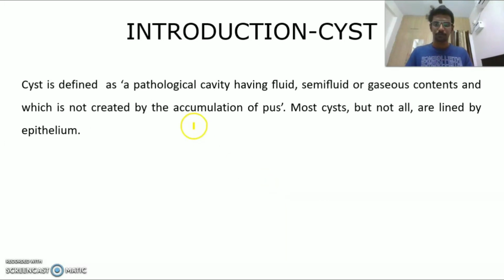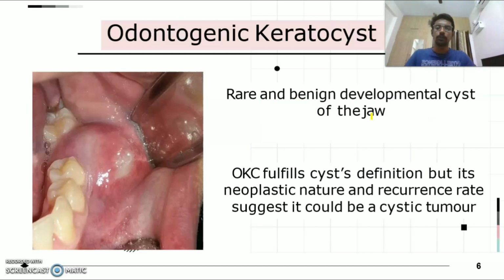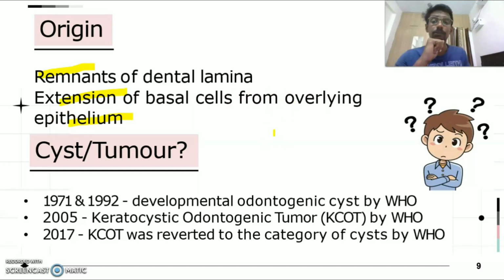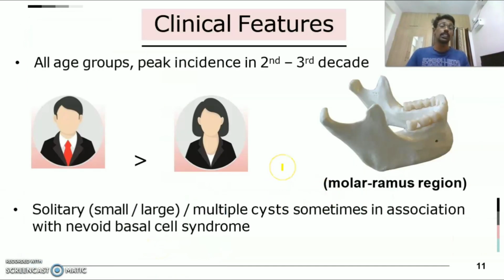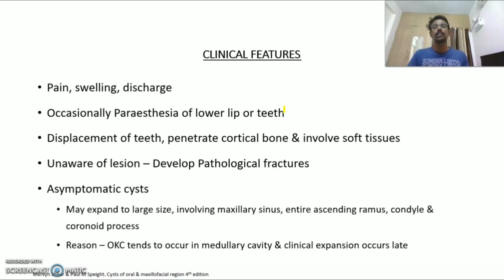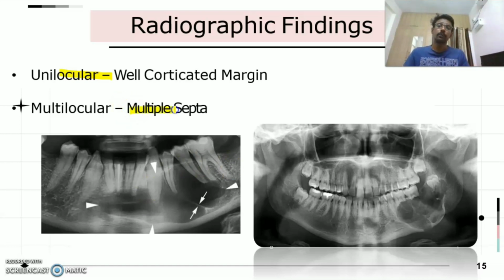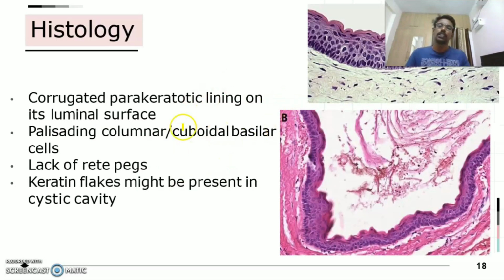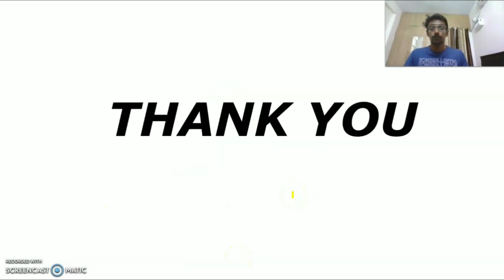ODONTOGENIC KERATOCYST :- ORAL MEDICINE & RADIOLOGY by Dr.karthik A